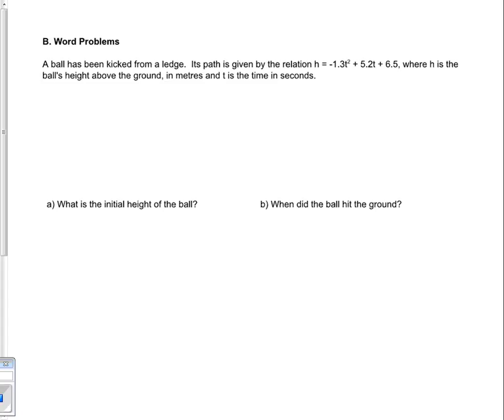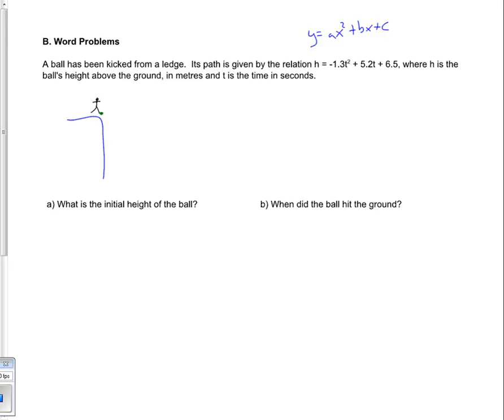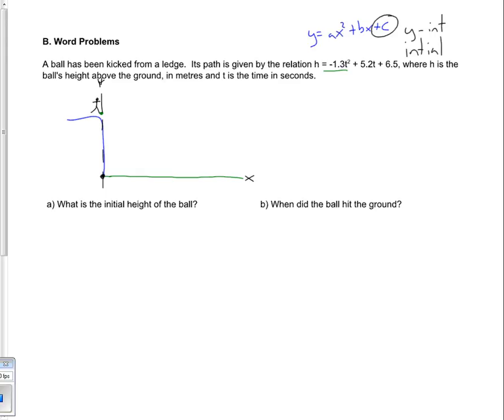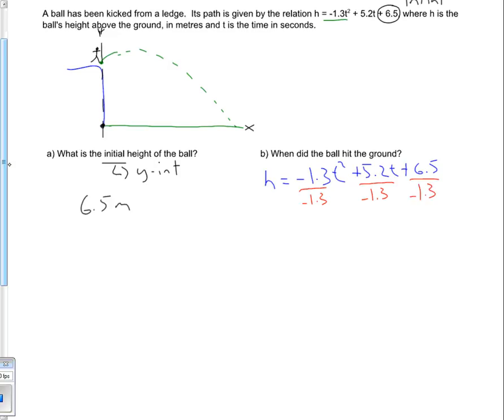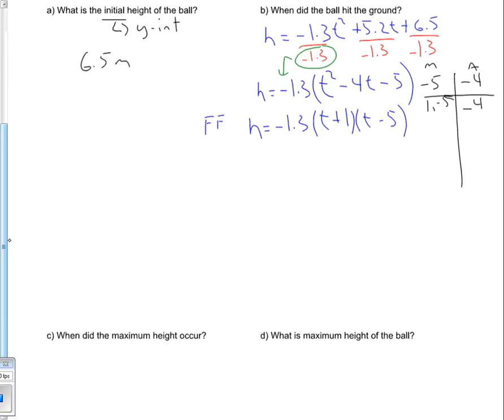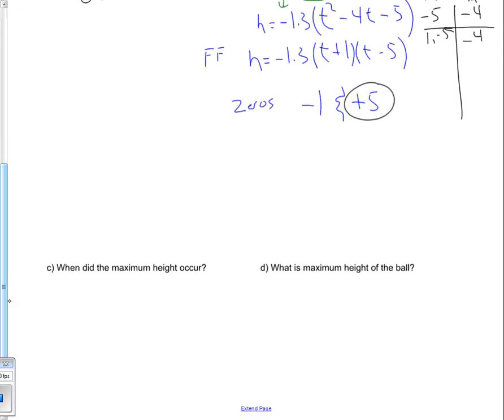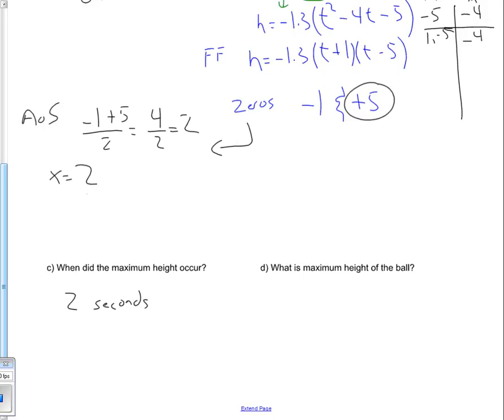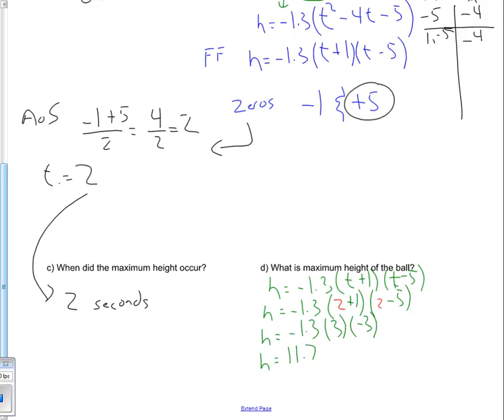U5L8 Solving Problems P2 Ball Example